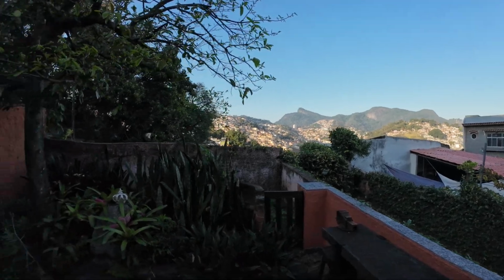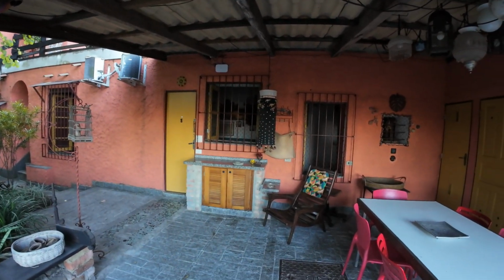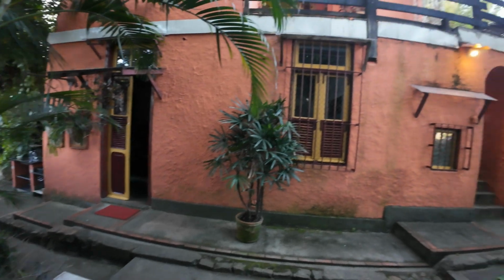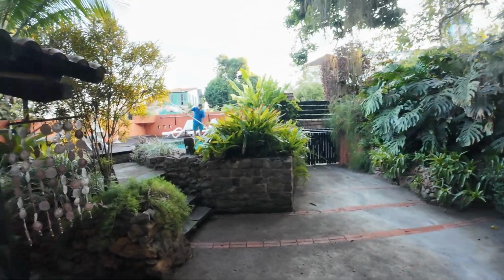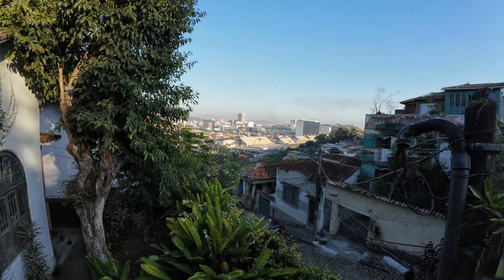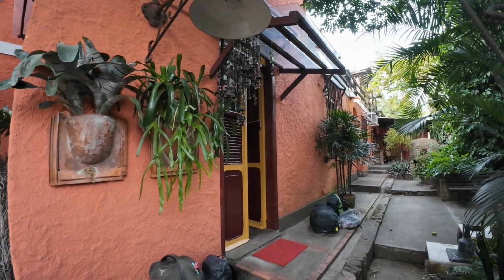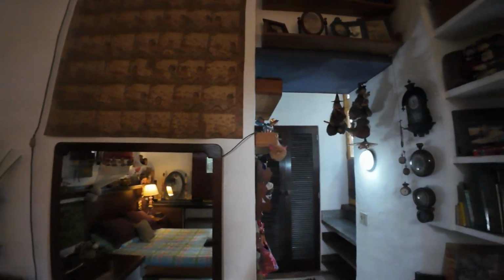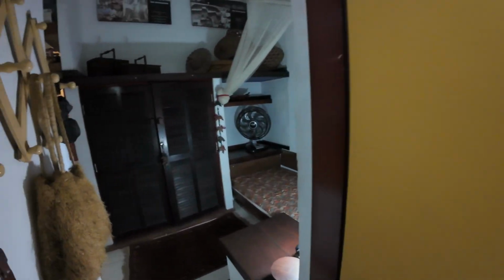Airbnb Santa Teresa, Rio de Janeiro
First time using airbnb. Stayed in studio with super host Ion and his wife in Santa Teresa, Rua Santo Alfredo, one of the oldest and hilliest neighbourhoods in Rio. Not easily accessible but a friendly neighbourhood with some great bars.